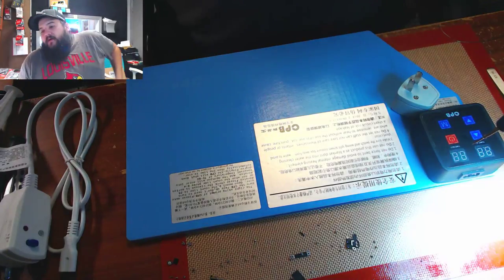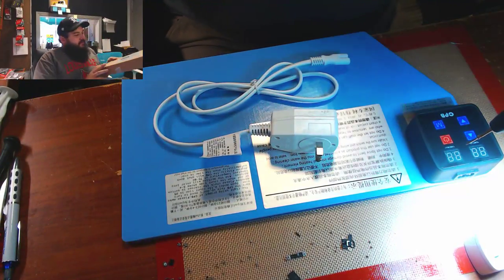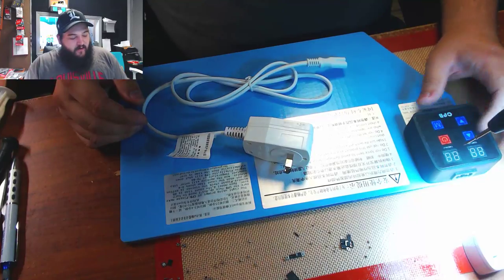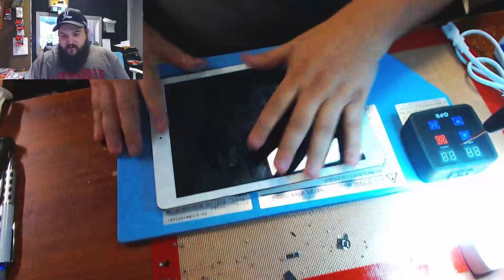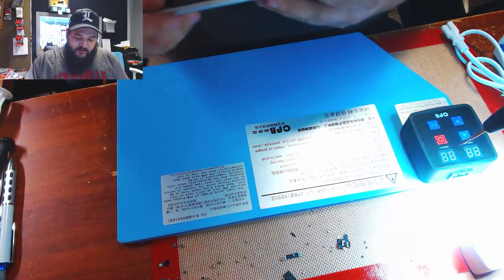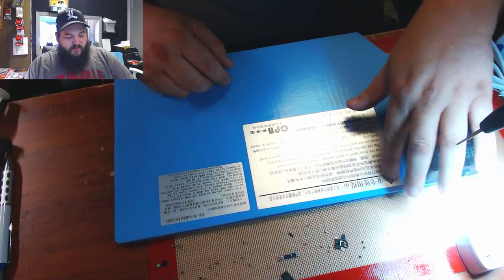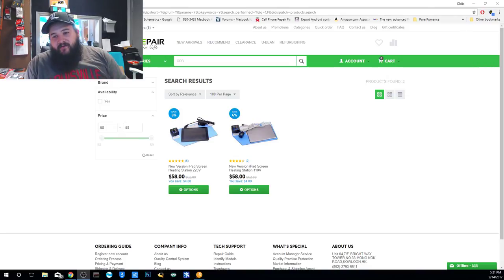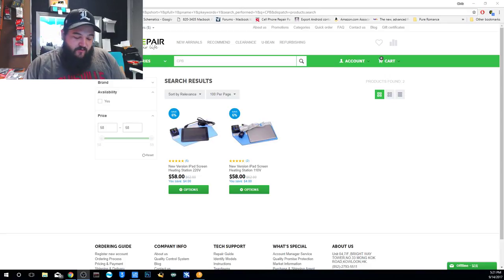CPB Heating Pad (Union Repair Tools Review)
Want to Donate to the Stream Click Link Below and add a Message

T-Shirts are now available!!!

Now on Twitch!!

The Tools all the Cool kids use

● Screwdrivers: Wera Brand
● Tweezers: Vetus ST-16
● Micro Tweezers: Vetus ST-15
● Flux: AMTECH NC-599-V2-TF
● BGA Flux: AMTECH 4300-LF4300-TF
● Blades: X-Acto Knife Kit
● Microscope: AmScope SM-4TPZ Simul-Focal 3.5x-90x w/ 0.5x Barlow Lens
● Adhesive Remover: 3M Scotch Sticker & Marker Remover Pen
● Soldering Equipment: Hakko FM-203
● Soldering Iron Handle: Hakko FM-2027
● Hot Micro Tweezers: Hakko FM-2023
● Soldering Tip Bevel w/Indention
● Soldering Tip Micro Tweezers T9-i
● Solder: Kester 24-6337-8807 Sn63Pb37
● Solder Paster: Mg Chemicals 4860P
● Solder Wick: Techspray 1823-5F
● BGA Stencil Holder: Fixture Motherboard PCB Holder
● Tape: Kapton Tape
● Magnet Wire: PN155 Magnet Wire
● Electronic Opening Tool: iSesamo
● Glue: B-7000
● Solder Mask: Mechanic LY-UVH900
● Power Supply: Circuit Specialist PPS2116A
                Power Supply Profiles:
                            M1 = 4.2v 2A
                            M2 = 5.3v 2A
                            M3 = 3.3v 1A
                            M4 = 5.0v 1A
                            M5 = 12v 2A
● Hot Air Station: Aoyue 852A Plus Plus Digital SMD Hot Air Rework Station
● Flux Cleaner: Pure Acetone 100% & 99% Isopropyl
● Sprays: Freeze Spray
● BIOS Programmer: TL866
● Heat Protective Mat
● 10W UV Light
● iPhone Test Cables
● Sharpertek 1.6 Gallon

Tools I have no clue on part number:
● Flat Spatula to spread Solder paster
● Tooth Brush haha
● Rhino Shim